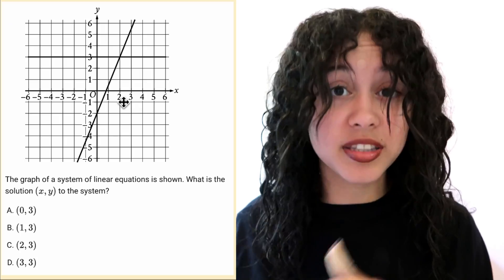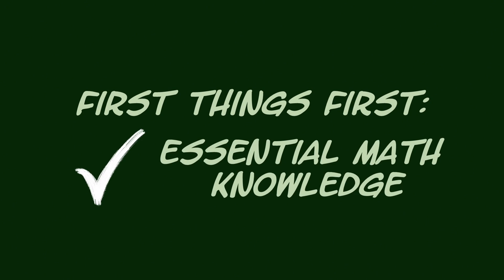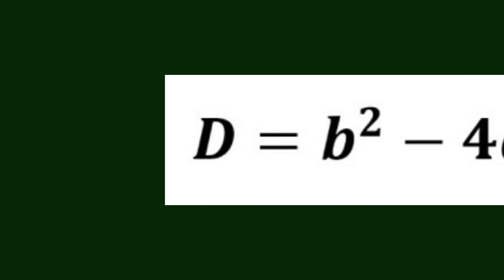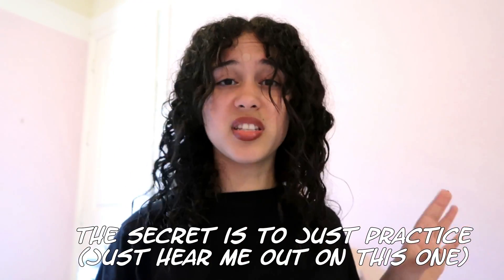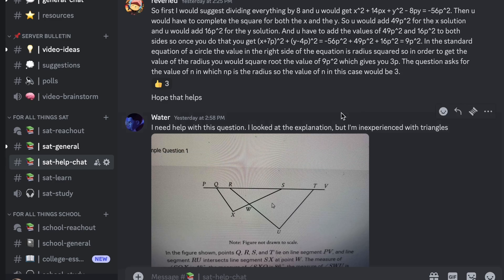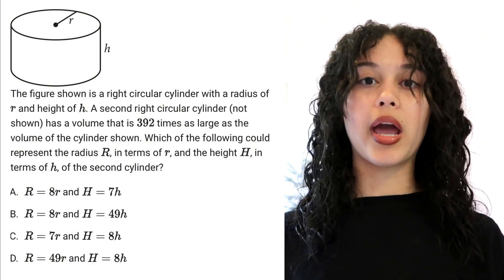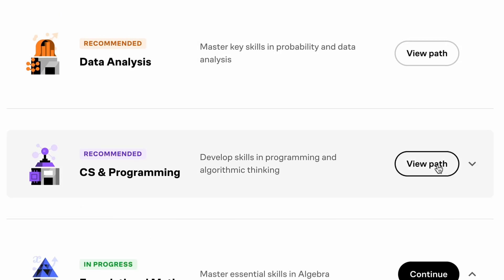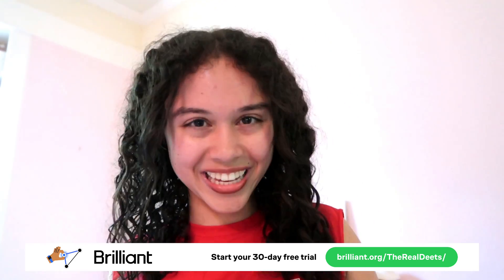you're GONNA wanna know THIS (digital) SAT math strategy...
To try everything Brilliant has to offer (FREE) for a full 30 days, .

SAT Vocab Finally Made Sense When I Did This...

🧸 SUB COUNT: 7,882.. bless!!